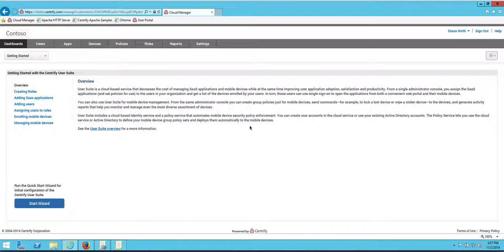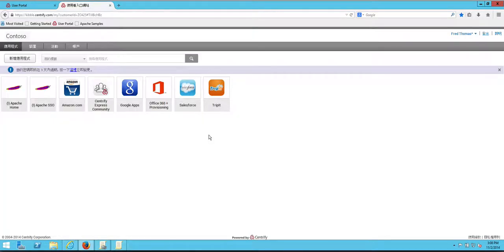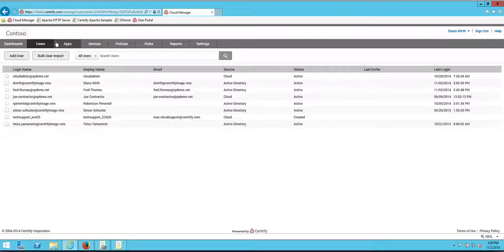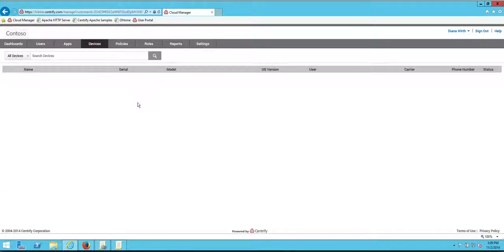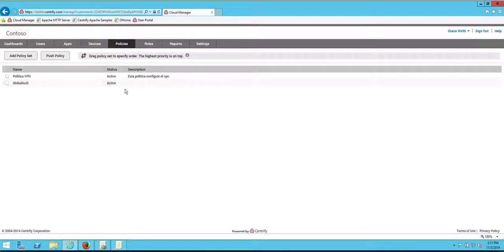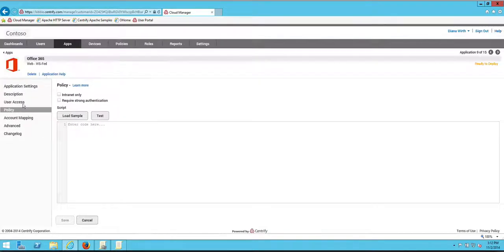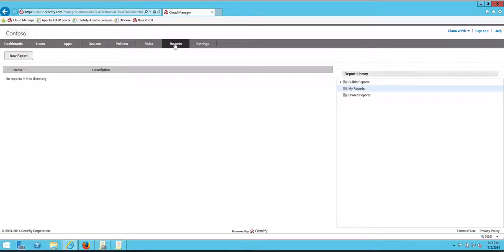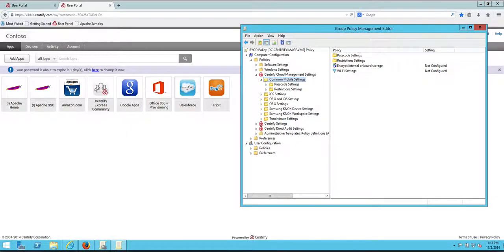Centrify User Suite 14.9 Tour - Admin Console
In this video we take a look at the Admin console.  We will be going in depth here, so this is just a brief tour of Dashboards, Apps, Devices, Policy, Reports and settings.